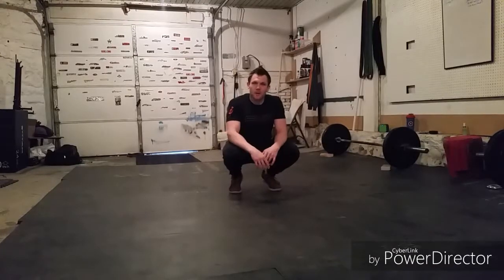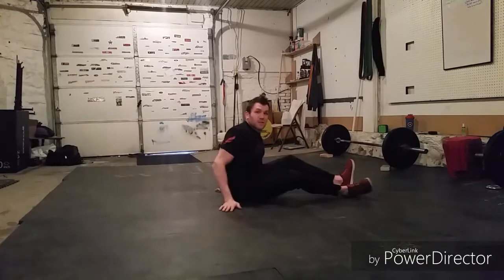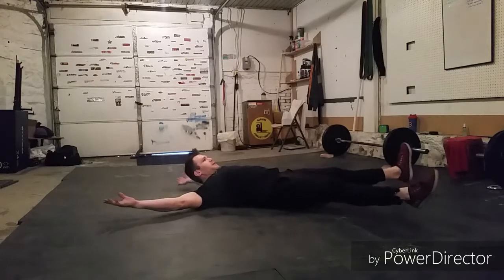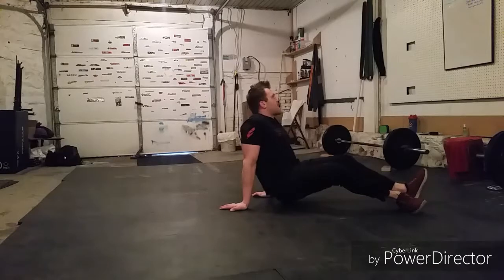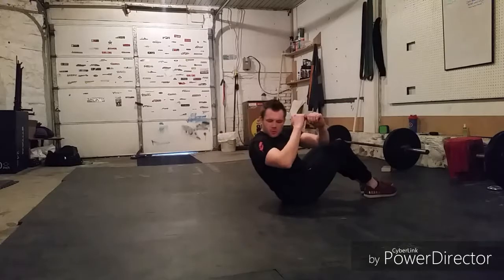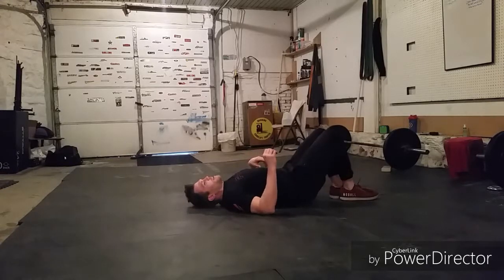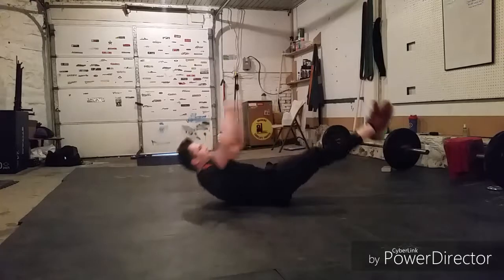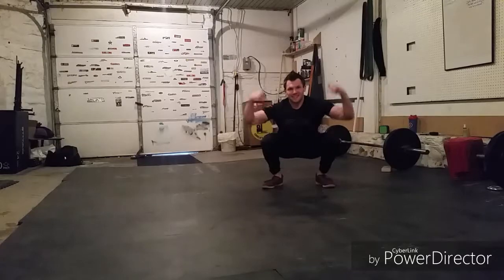Quick ab burner🔥 🔥 Let's work those abs!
50× Starfish Crunches
40× Twisting Sit Ups
30× Twisting Reverse Crunches
20× V-Ups
10× Twisting V-Ups
*workout starts around 2:30*
(Moderate)